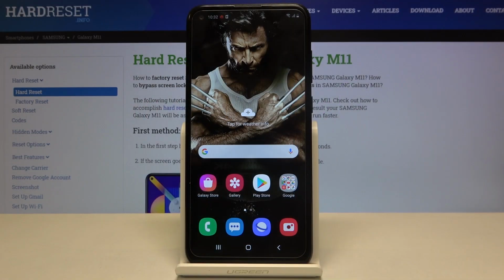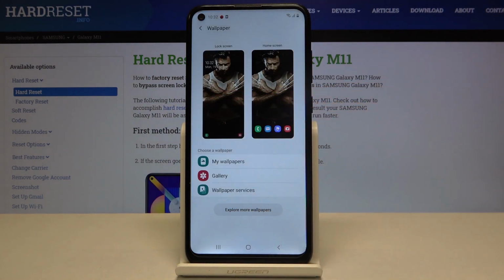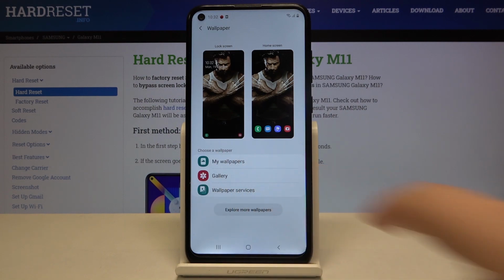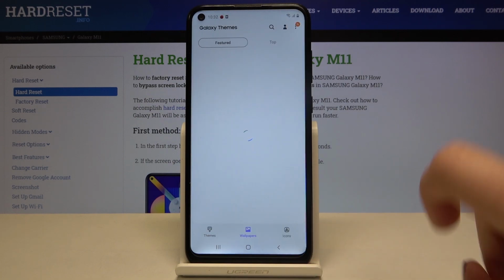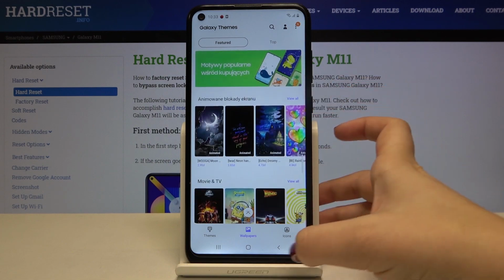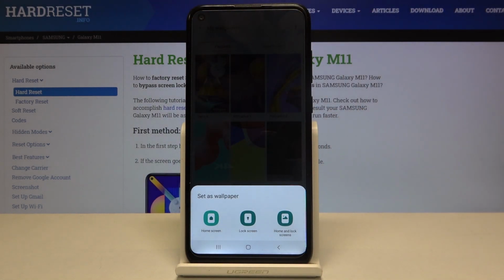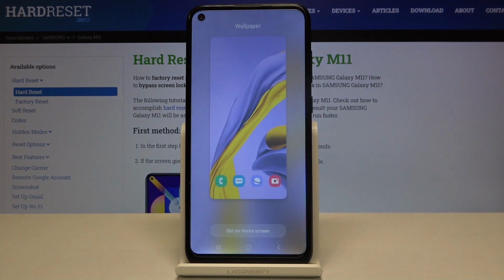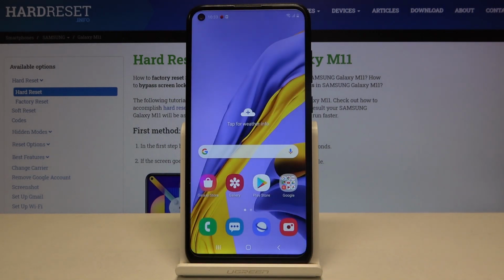How to Update Desktop Look in Samsung Galaxy M11 - Change Wallpaper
Learn more info about SAMSUNG Galaxy M11:
Do you wish to smoothly update your Samsung Galaxy M11 desktop look within just a few simple steps? Check out the above tutorial in order to change wallpaper without any troubles. You will be able to choose the picture from available ones or just select any image from your personal gallery.

How to change Wallpaper in SAMSUNG Galaxy M11? How to update Home Screen in SAMSUNG Galaxy M11? How to set a new Wallpaper SAMSUNG Galaxy M11? How to refresh Lock Screen in SAMSUNG Galaxy M11?